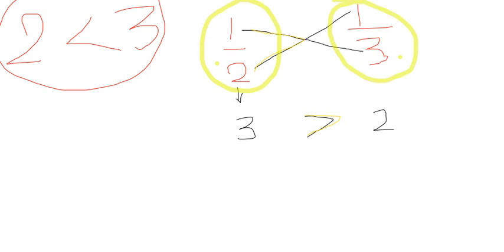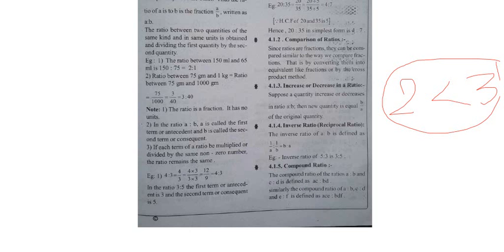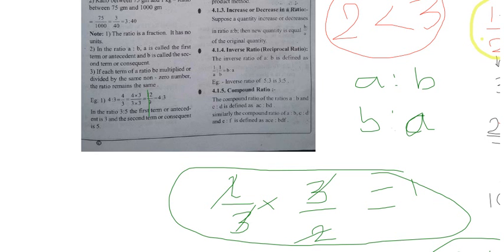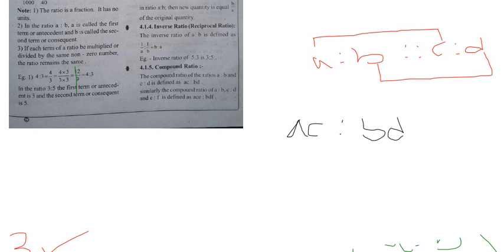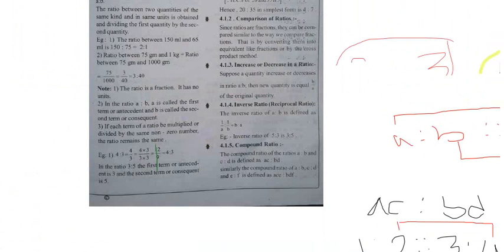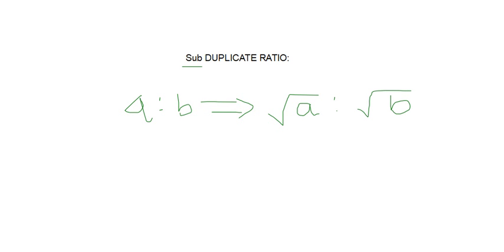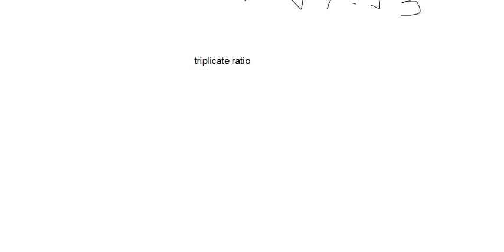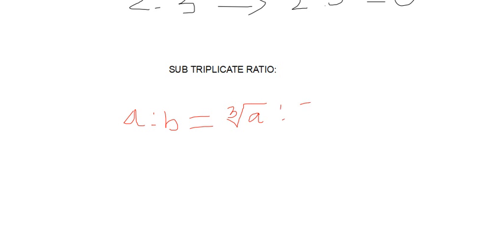class 6 iit maths part 2